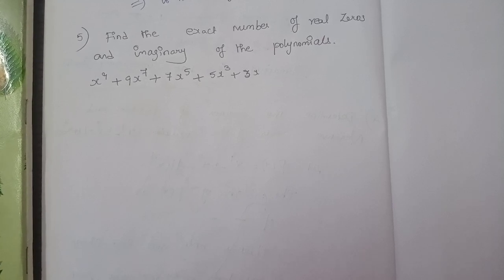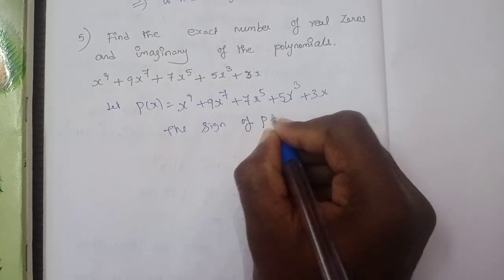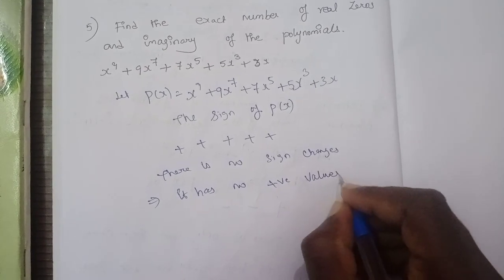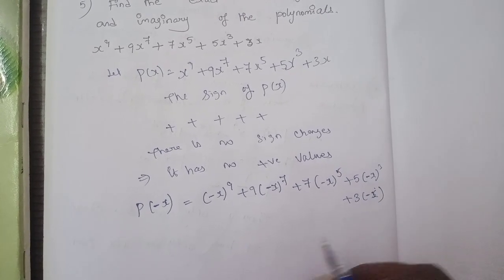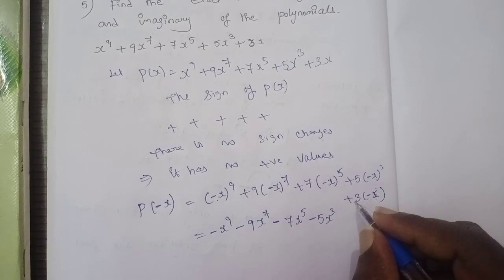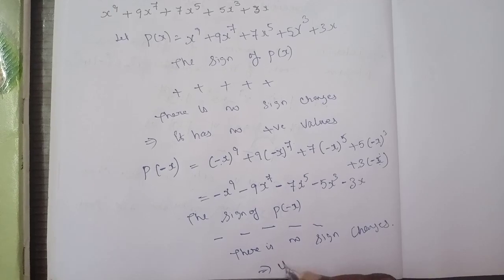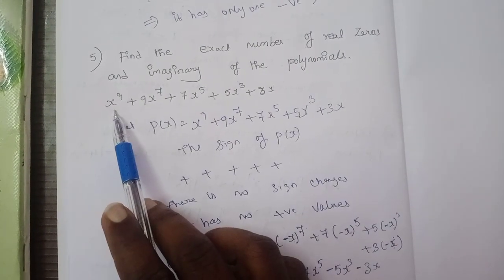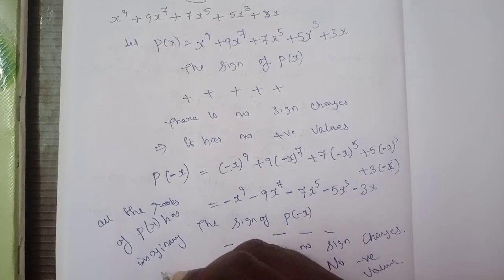XII-CLASS 106-Ex3.6(5th sum)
✏️EXERICISE 3.6  PDF my Notes...Click here...👉

✏️EXERCISE 3.6  EXAMPLE SUMS PDF mt notes..Click here...👉

✏️THANK U for Watching my Channel...👍